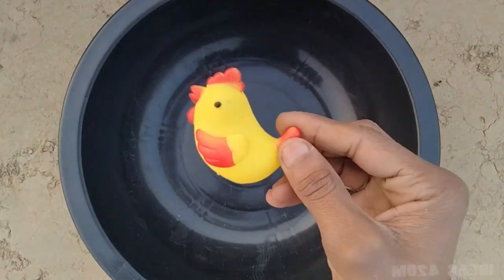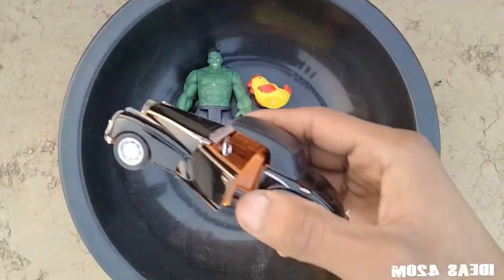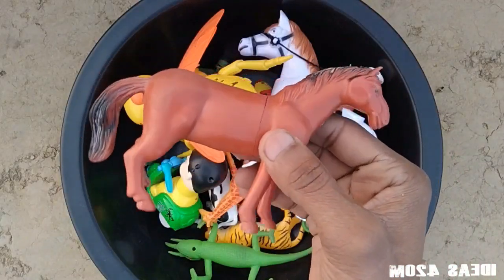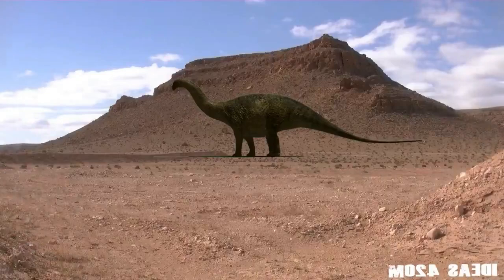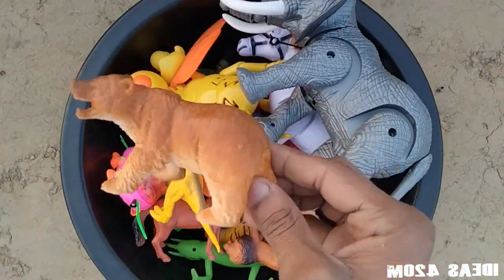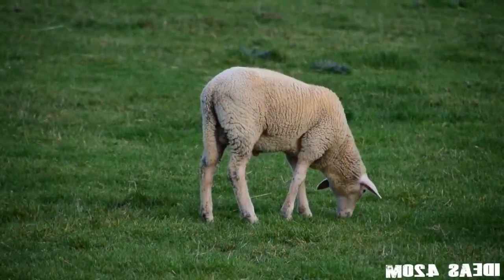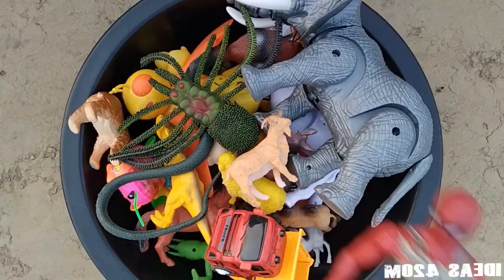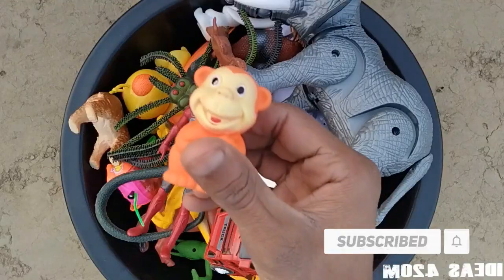Zoo Animals - Cow Dog Lion Horse Camel Tiger Leopard Wolf Cat Bear Elephant ! Ideas 420M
Keyword research:-
Yaa ali
wild farm insects animals review #1
wild animals review with real life video
Animals are eating 420m, grass in the fields
animal 420m
wild insect animals 420m with real life video
All size animals 420m collection
wild animals Unbox 102pic with tree
Packets of animal 420m thrown down from the roof
animals 420m with real life
animals 10 packet with voice review
Wild animals 4pack unboxing
Wild and insects animals 420m clean
Plastic animals Unboxing order Flipkart | animals 420m unboxing | wild animals 6pic pack unboxing
Unbox cow,zebra,camel,giraffe...
Found lying animals tractor car snakelion...
Dinosaur multiple design
Dinosaur collection
Lion
Zebra
Giraffe
Elephant
Tiger
Camel
Horse
All animals 420m
farm insects animals packet unbox
Animal unboxing 32 pieces 420m
Mix wild and insects animals 420m unboxing
Chipset price animals unboxing
Chipset price 5 packet animals unboxing
animal 420m zoo
Wild animal 5packet unbox 32 pic
animals 420m playing
animal 420m video
animal 420m box
animal 420m cartoon
animal 420m set
animals 420m video
animal idea's cartoon
animals 420m animals
animal idea's house
animals 420m set
animal 420m animal 420m
animal 420m amazon
animal 420m and dinosaur 420m
animal 420m adventure
animal 420m all
animal 420m africa
animal 420m big
animal 420m big size
zoo animals 420m box
wild zoo animals 420m
aniimal 420m box
animals 420m collection
animal idea's car
animal idea's cartoon in hindi
animal idea's cow
animal idea's craft
elliev 420m animals
surprise eggs animals 420m
extinct animals 420m
emirates animal 420m
excavator 420m animals
endangered animal
animanimas farm
animal 420m forest
animal 420m factory
animal 420m fish
animal 420m game
animal 420m gorilla
paper 420m animals without glue
growing animal 420m
glass animals 420m
animal 420m hindi
animal 420m home
animal idea's hunt
horse animal 420m
animal 420m ine hindi
paper 420m animals horse
animal 420m in hindi
animal 420m in tamil
animal 420m in telugu
animal 420m in india
animal 420m in real life
animal 420m in english
animal 420m in amazon
animal 420m in boxes
i want animal 420m
animal 420m jungle
jungle animals 420m set
jumanji animal 420m
jumbo animal 420m
little big 420m animals
little big 420m animals videos
lego animals 420m
lego zoo animals 420m
lion king animals 420m
lion animal 420m
little animal 420m
paper 420m animals lion
animal 420m malayalam
animal 420m making
animal 420m movie
animal 420m market
mini animals 420m
muddy zoo animals 420m
miniature animals 420m
animal 420m new
animal 420m name
animal 420m new collection
sea animals 420m names
noah's ark animals 420m
animals na 420m
nom nom 420m animals
animals are not 420m
animal 420m outside
animal 420m on youtube
animals 420m online
animal 420m order
bucket of animals 420m
animals afraid of 420m
animal idea's play
animal 420m pack
animal 420m packet
animals 420m playmobil
animal 420m price
animal 420m paper
animal idea's playset
animal 420m park
animal 420m race time
animals 420m robot
animal idea's review
animal 420m remote control
animal 420m real
animal 420m race
animal 420m ryan
animals 420m r us
420m r us animals
animals 420m shop
animal idea's story
animal 420m song
animal 420m small
animal 420m sound
animal 420m safari
animal 420m show
animal 420m 420m
animal 420m tamil
animal 420m takara tomy
sea animals 420m this summer
wild animals 420m tamil
animals react to 420m
sea animals 420m videos
water animals 420m videos
zoo animals 420m video
wild animals 420m videos
farm animals 420m videos
domestic animals 420m video
zoo park animals 420m video
elliev 420m animal crossing
animals 420m water
animals 420m wild animals
wild animals 420m set
wild animals 420m collection
animal animal 420m
animal 420m zoo in hindi
animal 420m zoo race time
animal 420m zoo